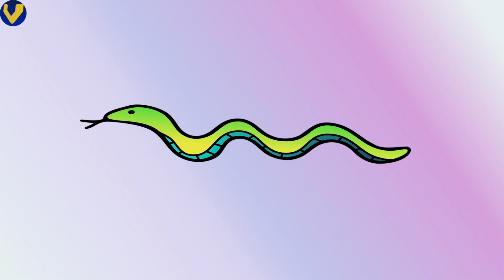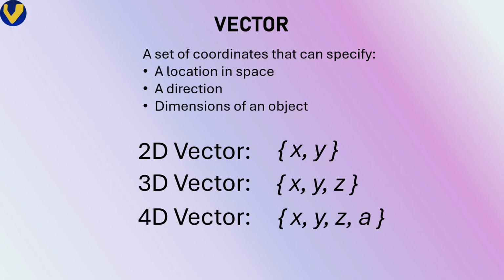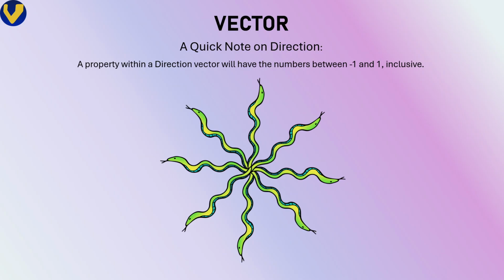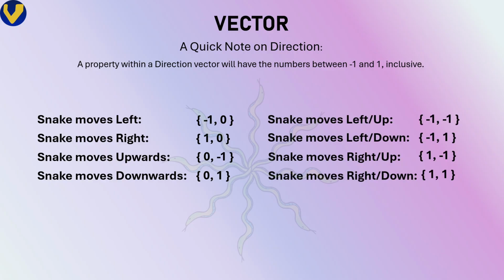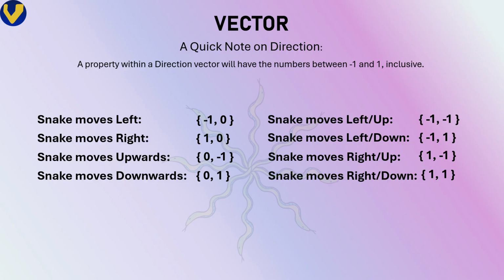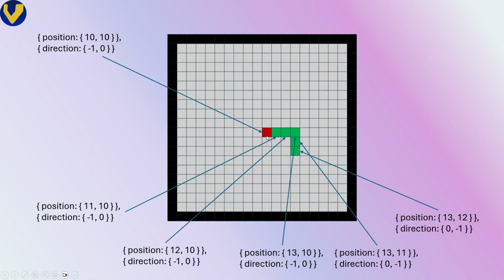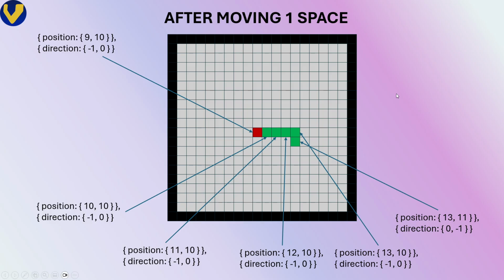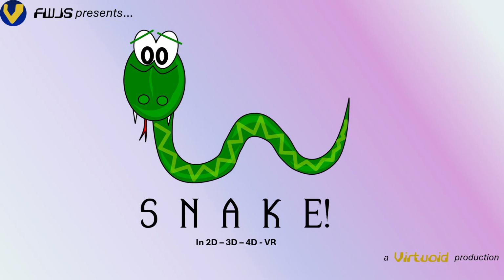The concept on how we know were the snake is located and where it goes!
Hello, all my JavaScript friends! It's our first video on our new Snake series, and this one (of two) covers a very important concept in the game - Position and Direction. Without that, the snake won't know where to move! Enjoy!

Pixel Monsters!